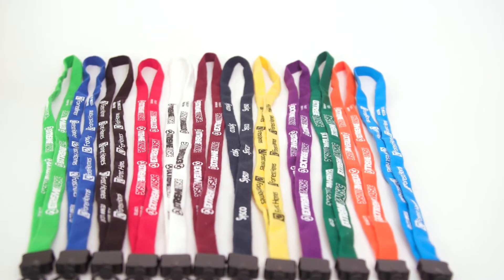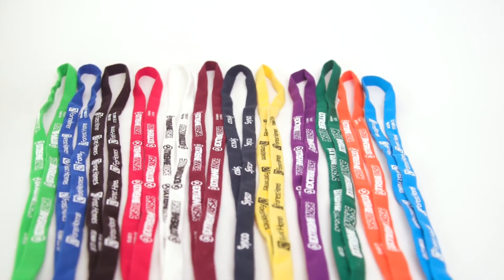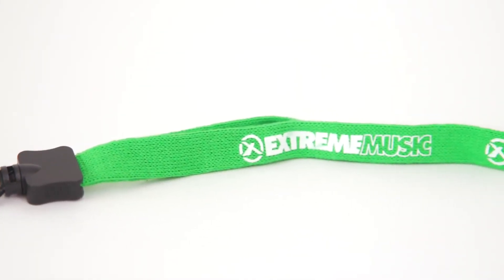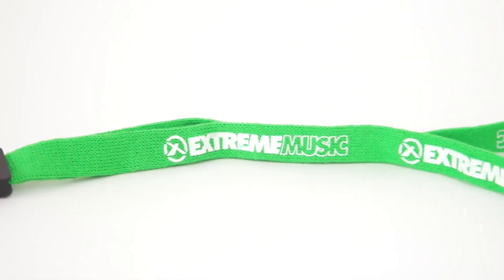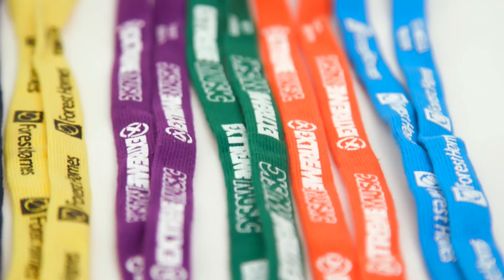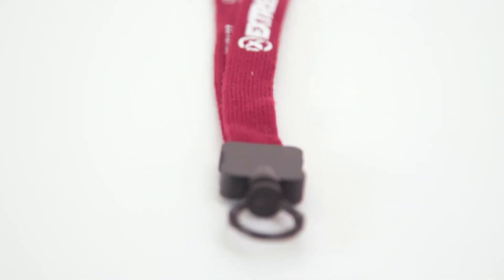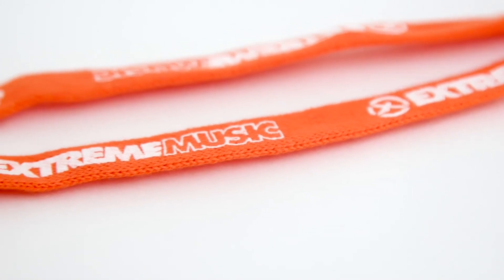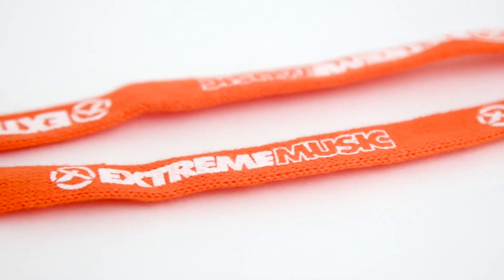Cotton Lanyard with Plastic Clamshell O Ring